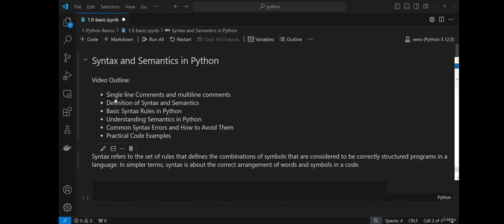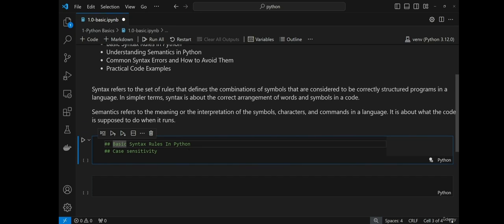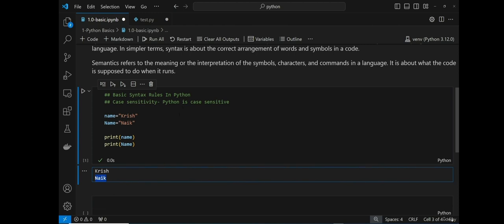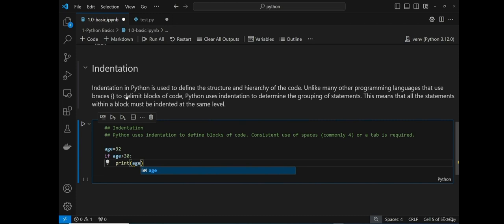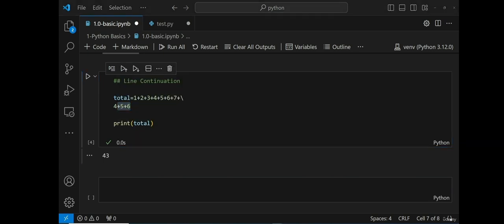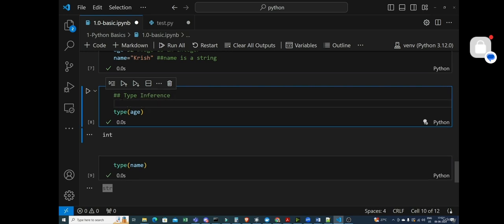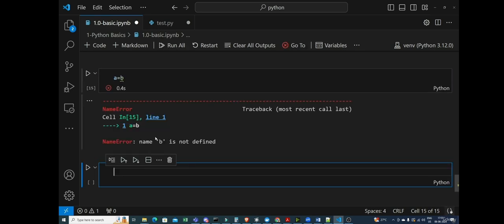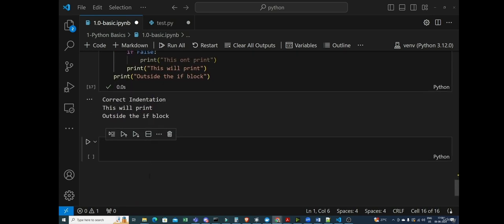Python Basics- Syntax and Semantics for data analytics